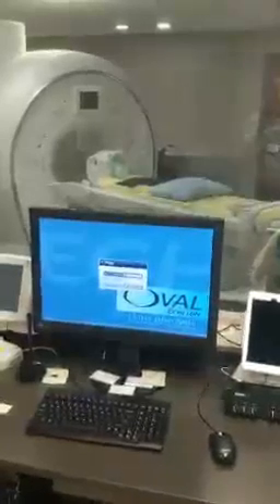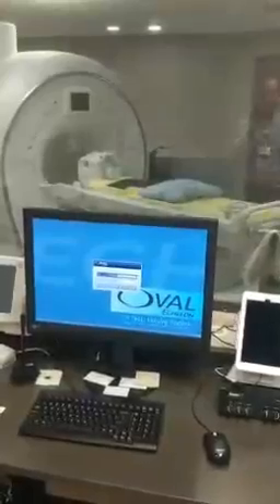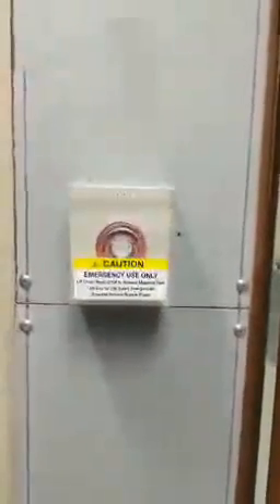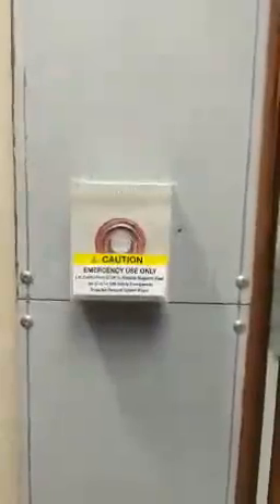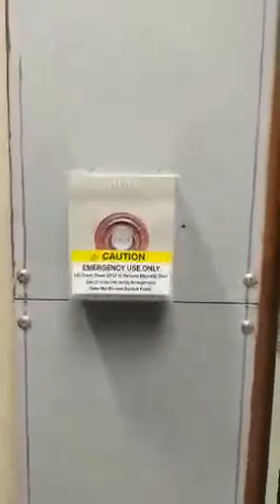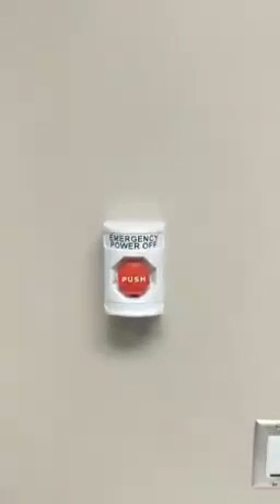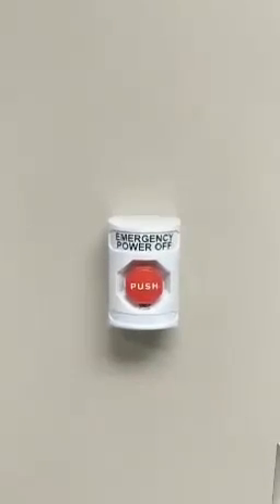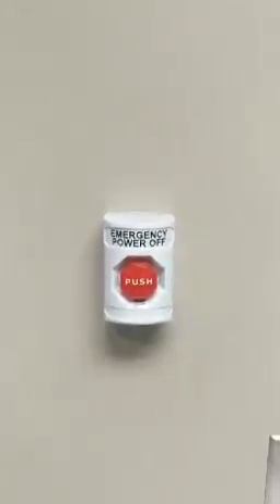MRI Emergency Stop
Short Video on MRI quench and emergency stop